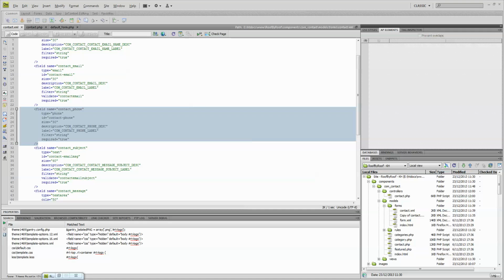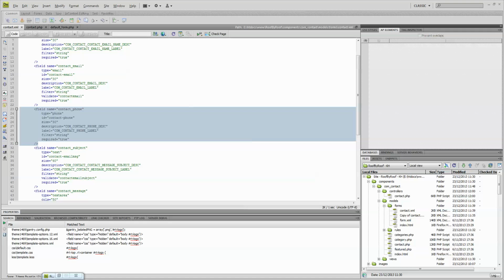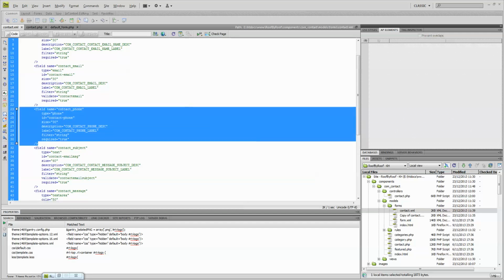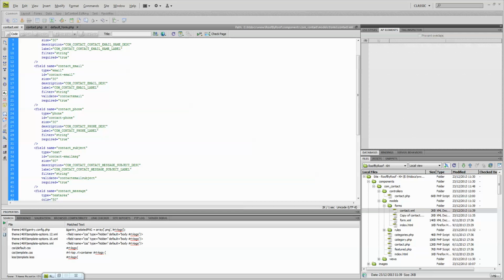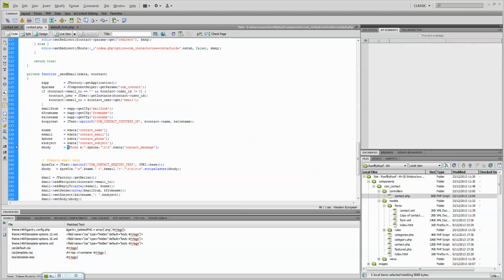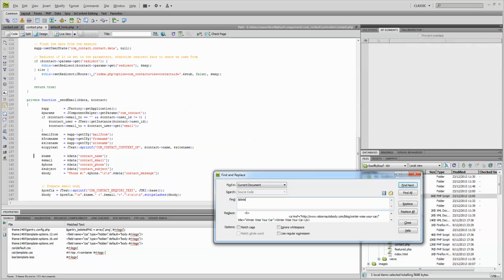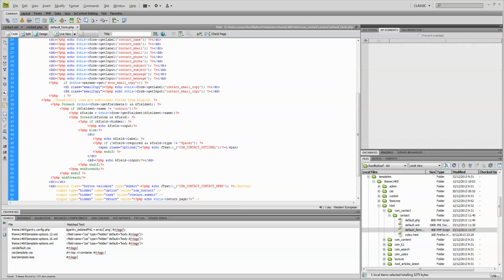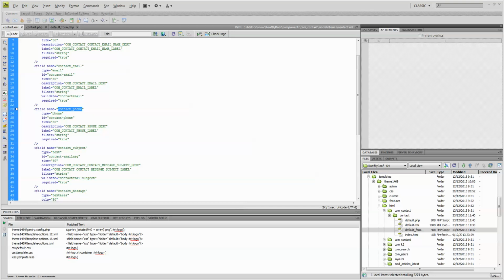Add A Custom Field on Contact Form - Joomla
Want to add a custom field in your Joomla contact form without having to use a third-party extension? Follow this simple tutorial!
If you have any custom job to do on Joomla, let us know, we're experts. Works on Joomla 2.5 and 3.x